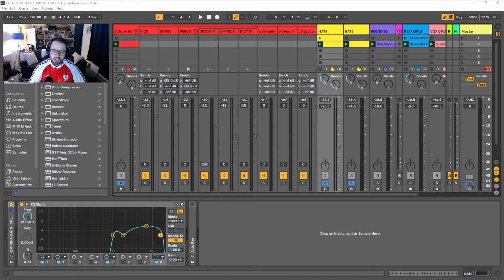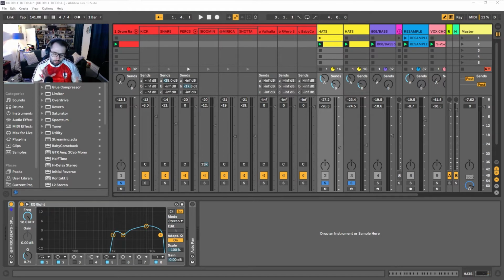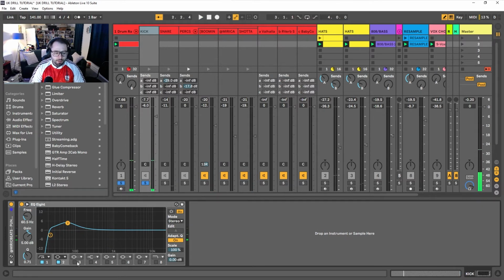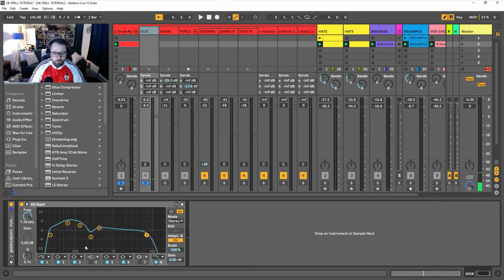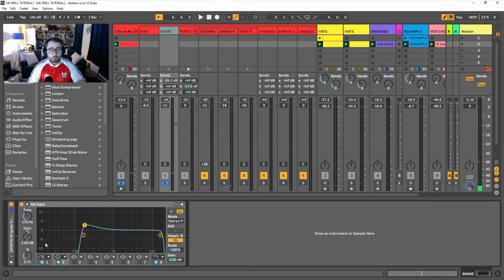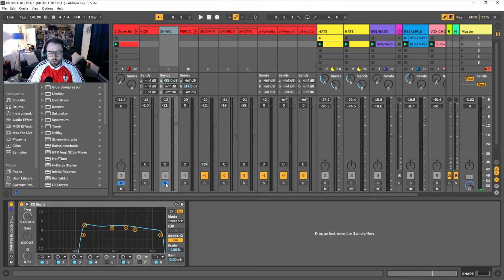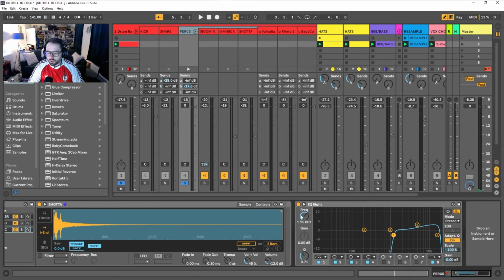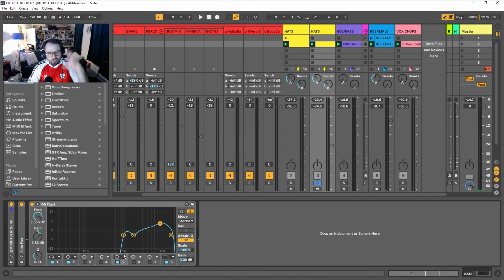How to EQ Drums - EQ Basics & Principles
This is a comprehensive look at equalisation and the basic parameters of EQ'ing your drums, to make them stand out clean and pronounced in your mix.

We discuss the principles of why to apply it and when, and also cover the specific frequency ranges that highlight the characteristics of a drum sound.

I'm going to start a mini-series where I cover frequency ranges and EQ parameters of other instruments, so be sure to sub and hit the notifications button to catch the updates.

If there is anything you think I could have covered or touched on please feel free to slap it in the comments.

Blessings...

Head to my twitch TV to follow where I stream my beat making processes like this, and occasionally get merked on CoD.

0:00 Intro
1:17 Basic Principles
4:36 Kick Drum
10:20 Snare
15:18 Percs/Percussion
17:28 Hats/Hi-Hats
20:00 Final EQ Drum Part
21:00 Summary
22:01 End